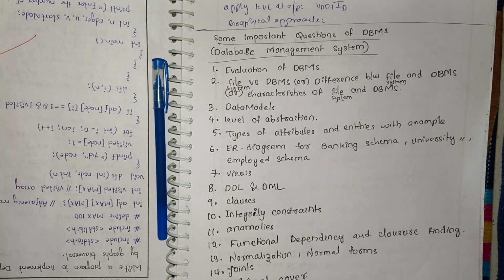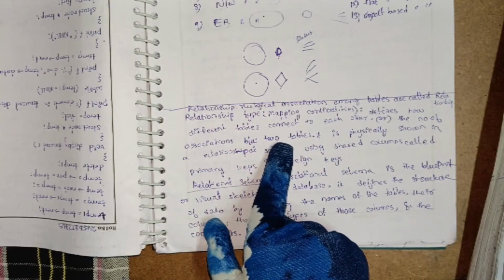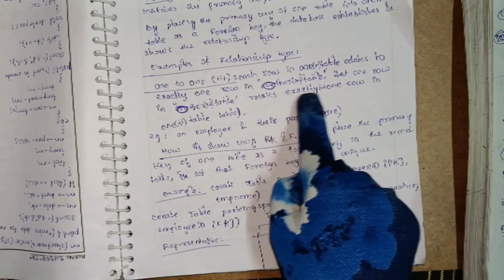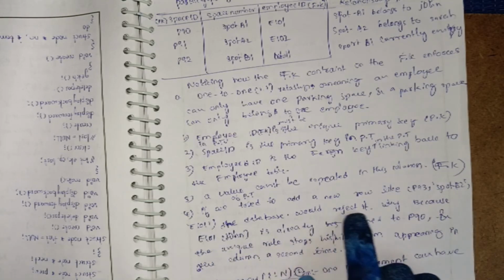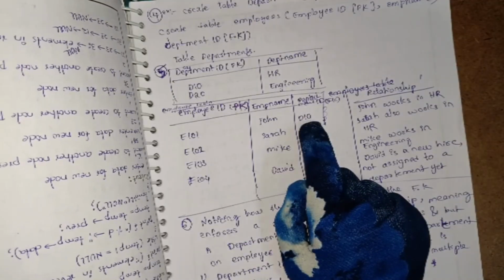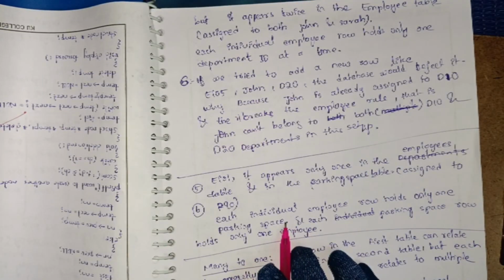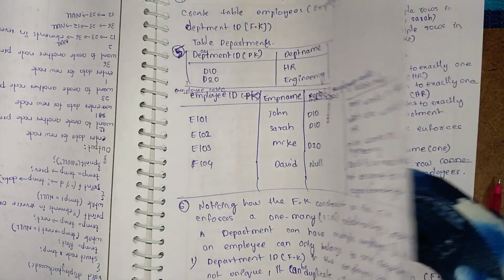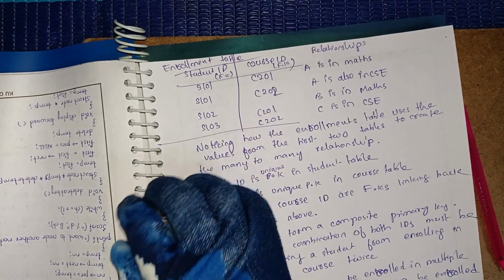Relational Data Model,Mapping Cardinalities In Relational Data Model||each Type With Table Example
This Video Is About EEE (Elements Of Electrical And Electronics) Important Question-3 Part-2 And It's Answer.